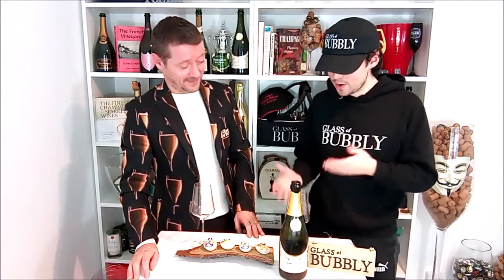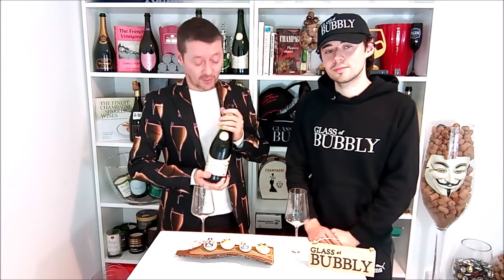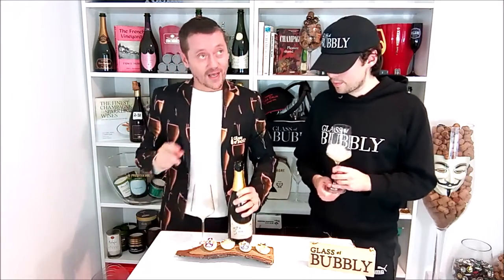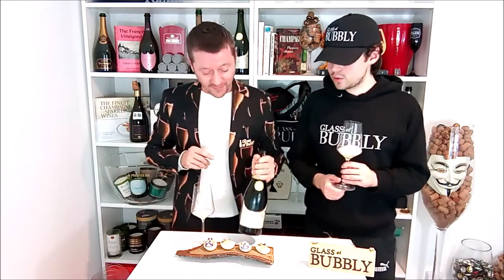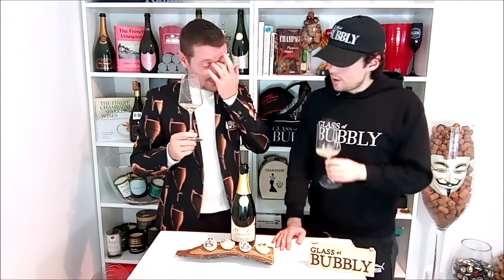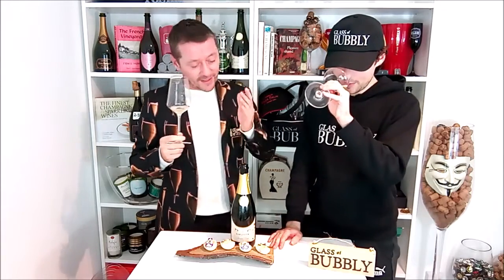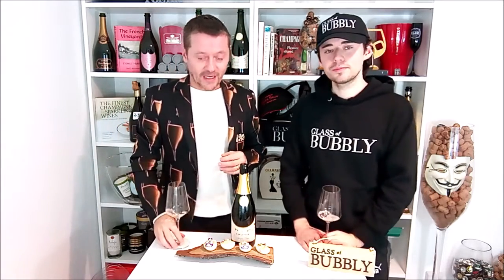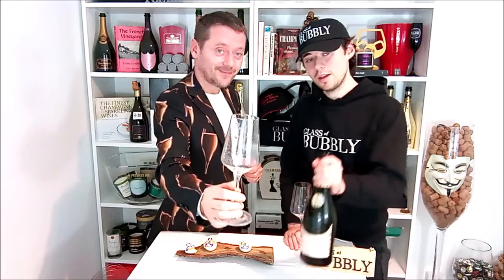Deviled Eggs paired with Sparkling Wine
Deviled Eggs with Edible Flowers paired alongside a Slovenian Sparkling Wine Gold Medal Winner - Karlovcek.